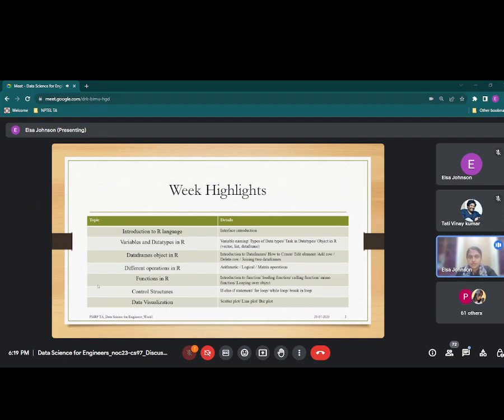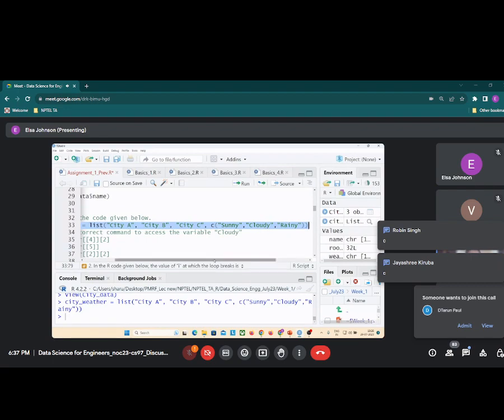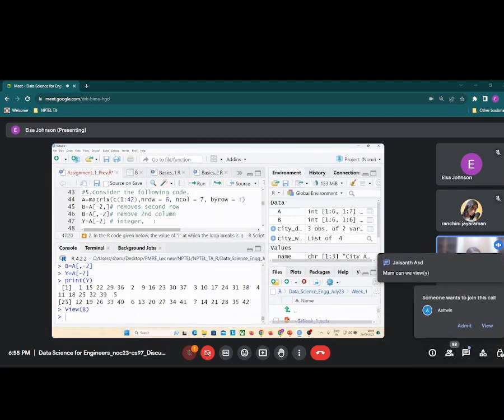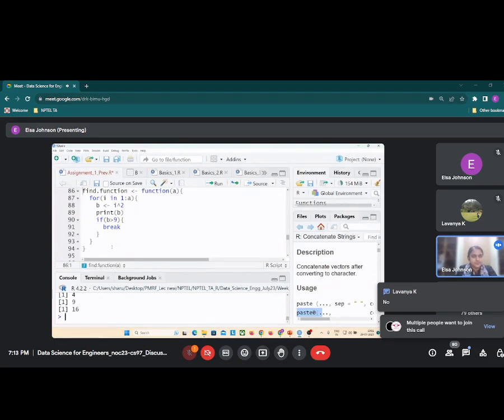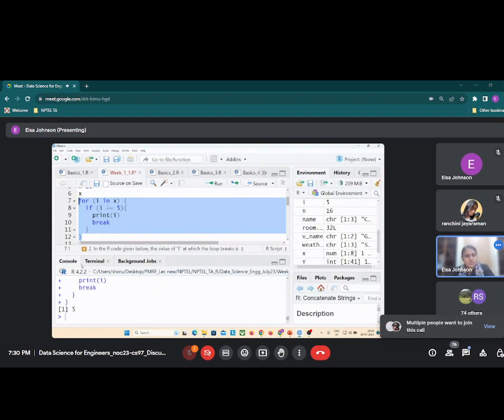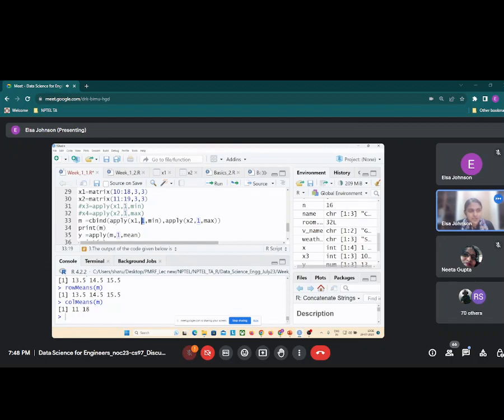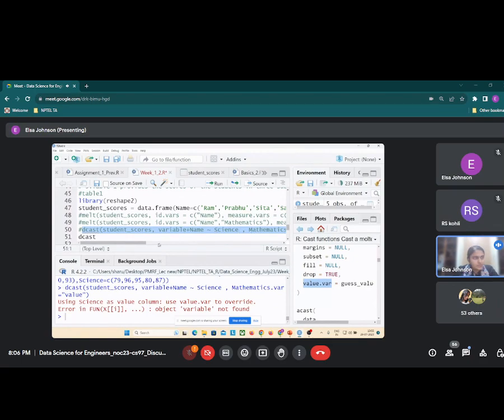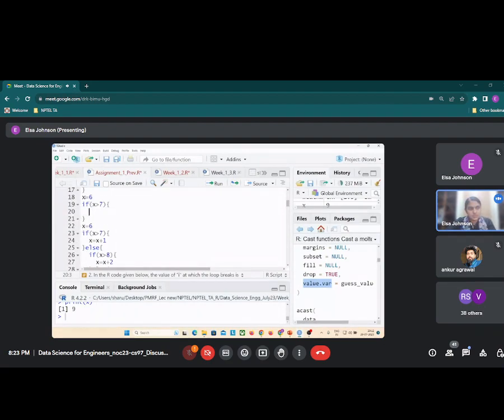Data Science for Engineers(noc23-cs97) Week1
This is the video for week 1 live interaction. The doubts asked and which were not cleared in the discussion are given as in .R files in  google drive. The google drive link is also shared to the people enrolled in the course.